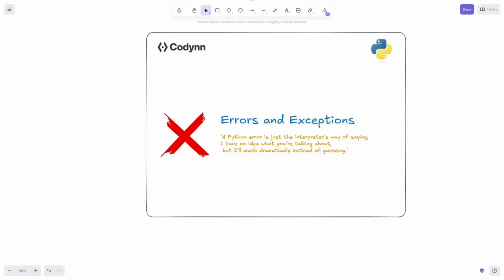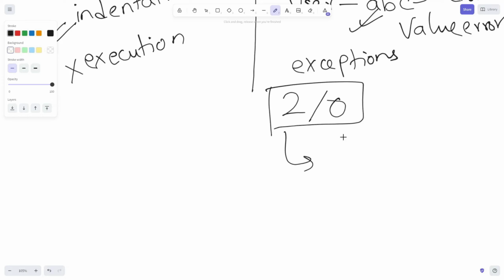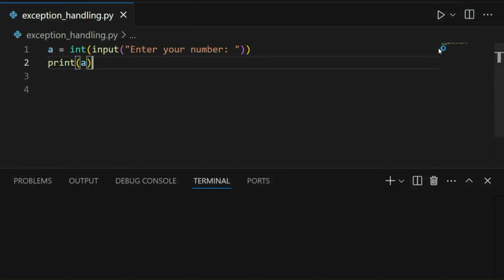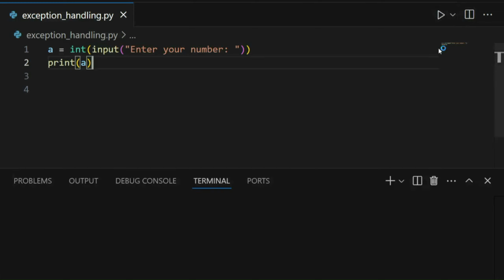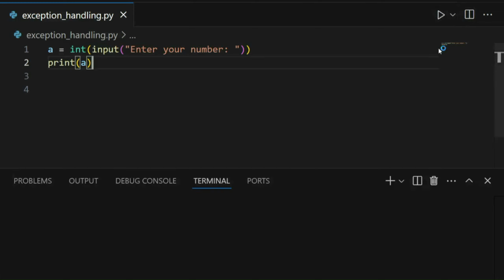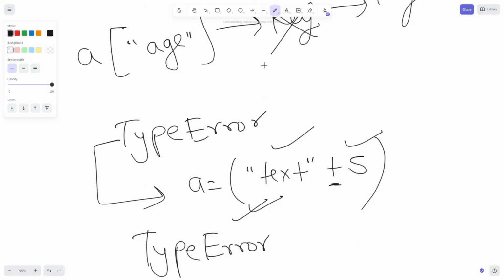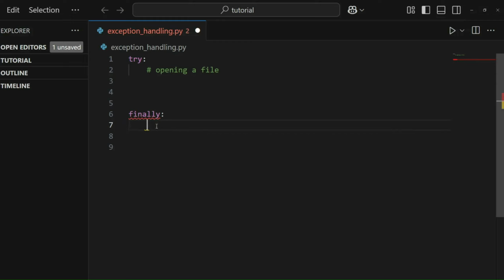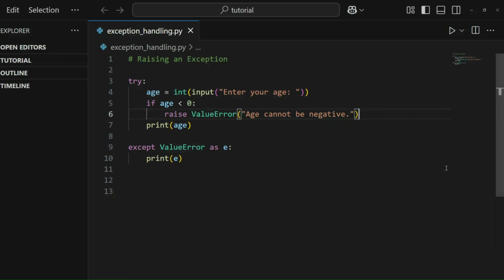Python Try Except for Beginners 2026 | Step by Step Guide to Handle Errors & Exceptions (Ep 12)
🚫 Welcome to Episode 12 of the Python Tutorial for Beginners series!
In this video, we’ll cover exception handling in Python — how to manage and control runtime errors using try, except, and finally.

✅ What you’ll learn:

1. What are exceptions and why they occur

2. Using try and except blocks to catch errors

3. Handling multiple exceptions

4. Using finally for cleanup code

5. Raising custom exceptions

6. Real-life examples: safely handling user input and file operations

🛡️ This lesson will teach you how to make your programs more reliable and crash-proof, even when things go wrong.

📺 Missed any previous episodes?
Start from Episode 1 or revisit any topic you want to review!